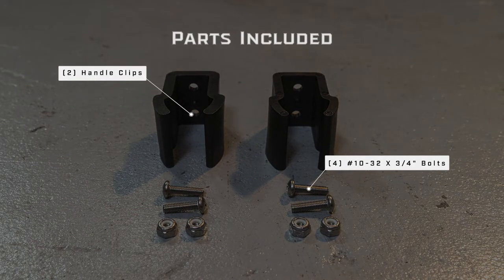Snowrator Shovel Mount Installation - SNR24020 | BOSS Snowplow